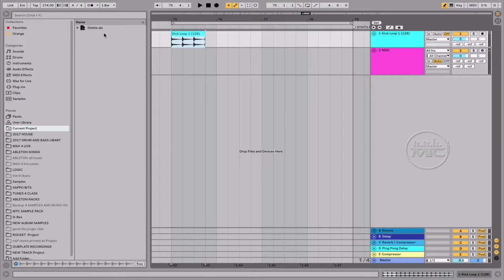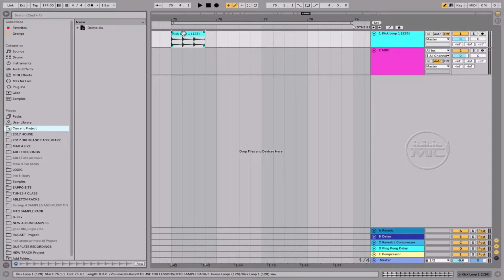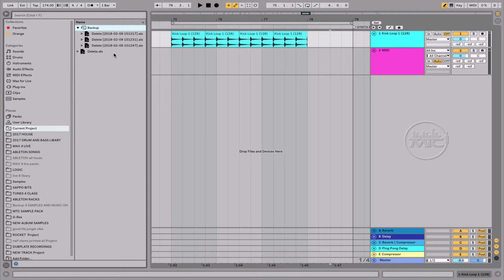What's New in Ableton Live 10 - New Features: Backup Feature - By DJ Rap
In this video, I will discuss Live 10's Backup Feature in under a minute.